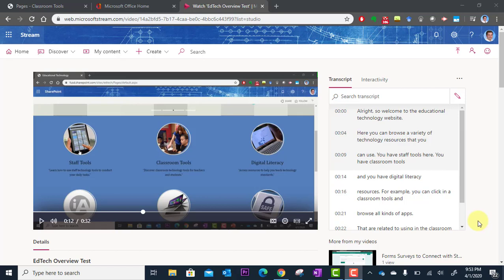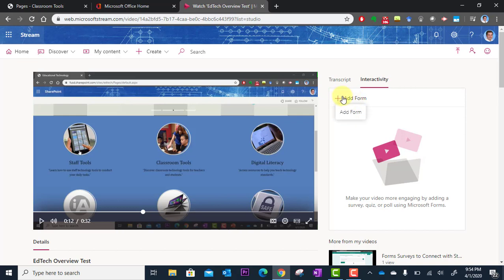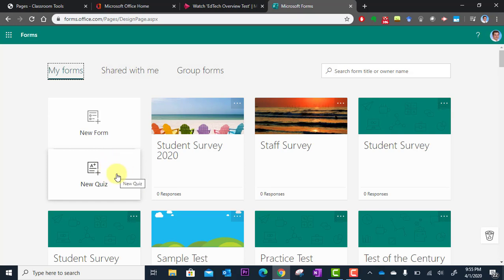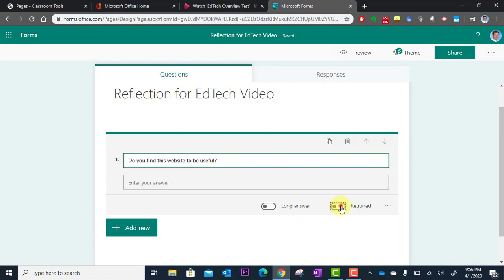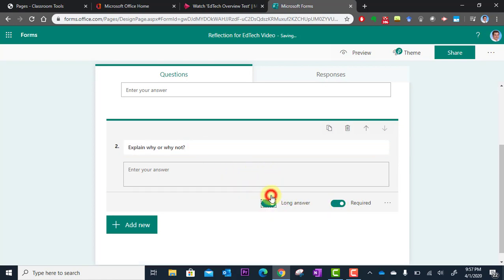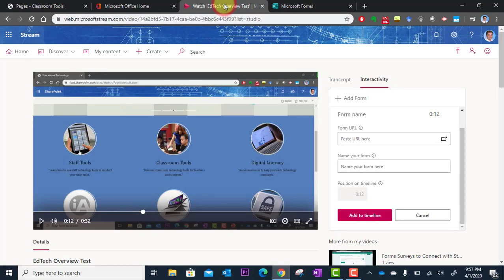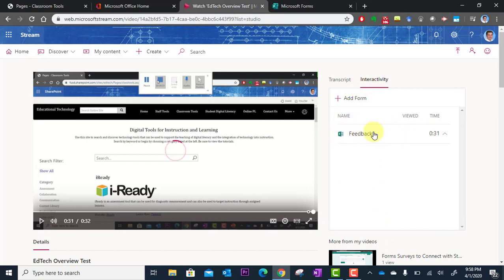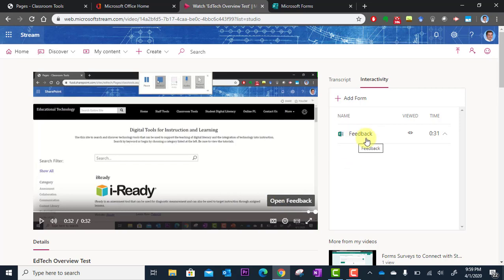Embed Questions in a Microsoft Stream Video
Learn how to embed questions to check for understanding or get feedback in a Microsoft Stream video.